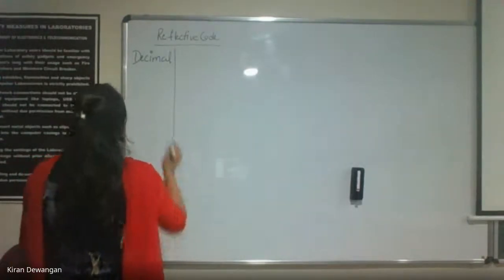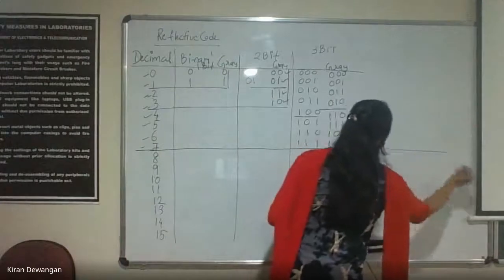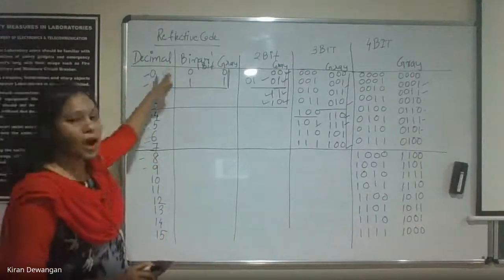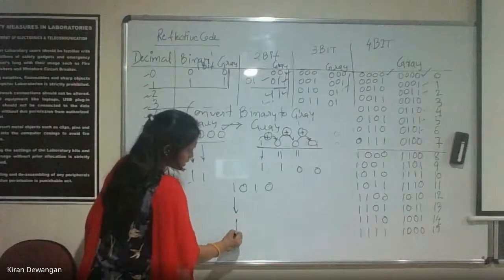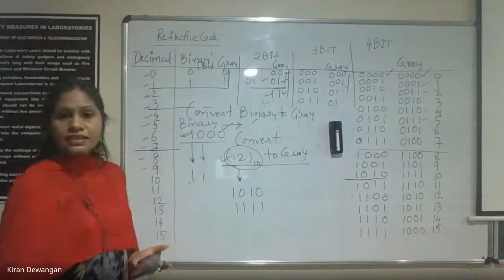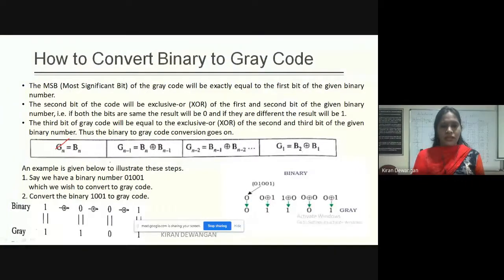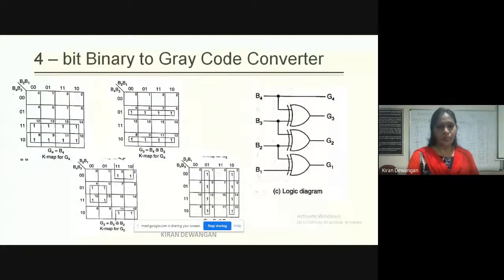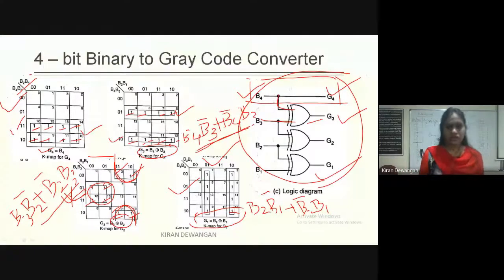Gray Code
Conversion of Binary to Gray